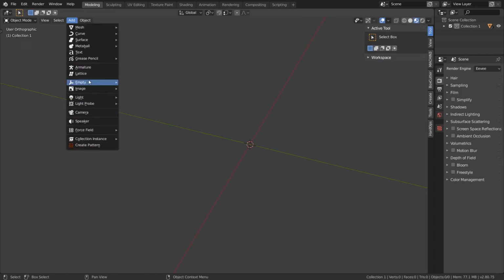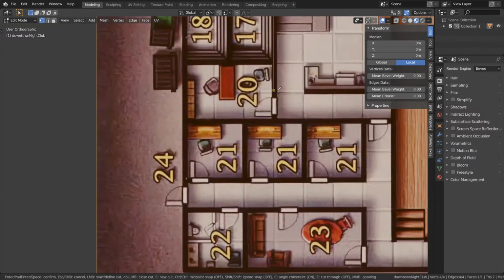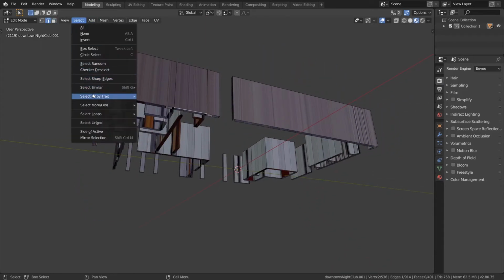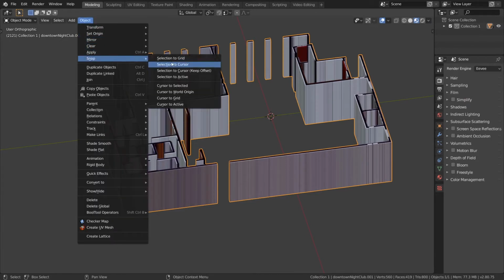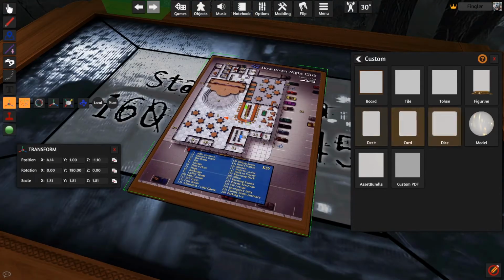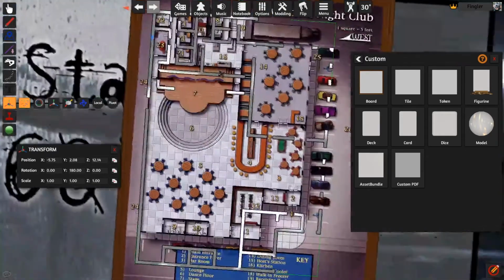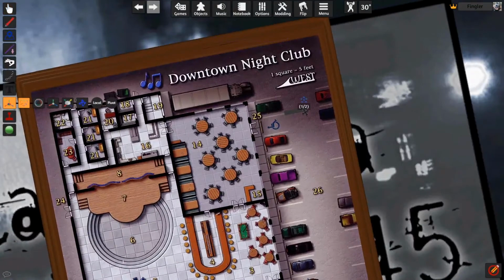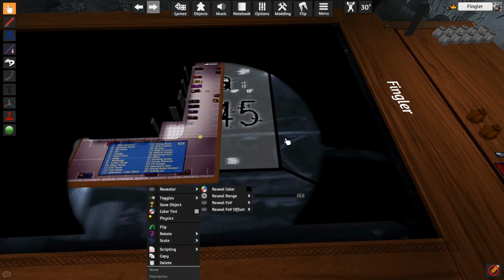Make Battle Maps for Tabletop Simulator with Blender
Learn how to quickly add 3D walls to battle map images to be used in TTS with the fog of war feature.

00:00 Add image
00:29 Create cuts (K) Knife Tool
00:52 Bevel wall edges
01:20 Extrude and isolate
01:41 Set origin
02:24 Export
02:31 Prepare TTS stage
03:20 Import walls
04:07 Create states
04:27 Add doors and windows (P) to cycle view modes
05:00 Position doors and windows
05:12 Add fog of war
05:39 Save map